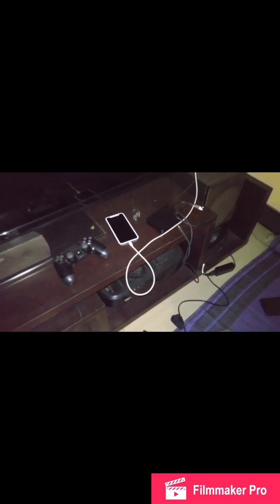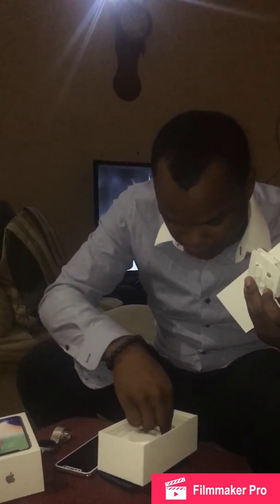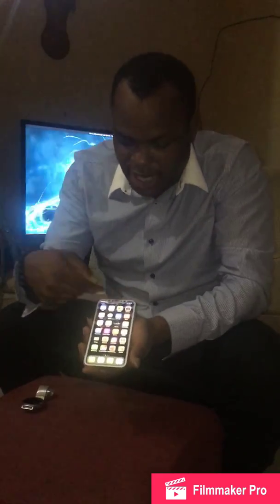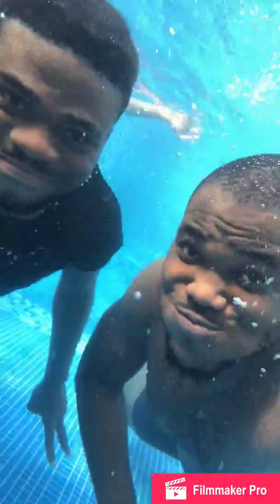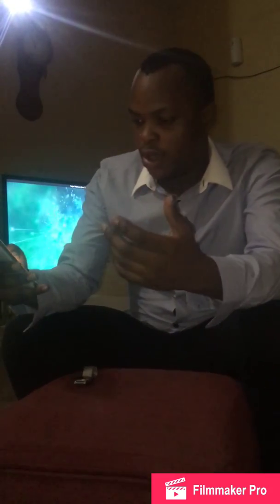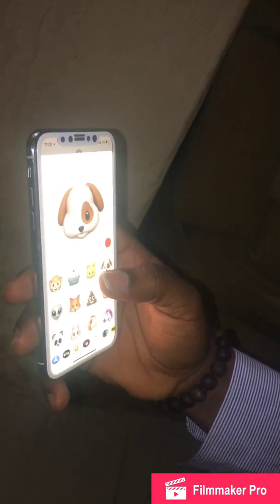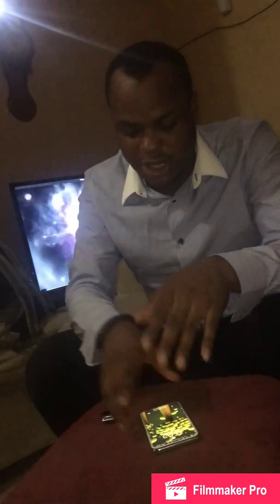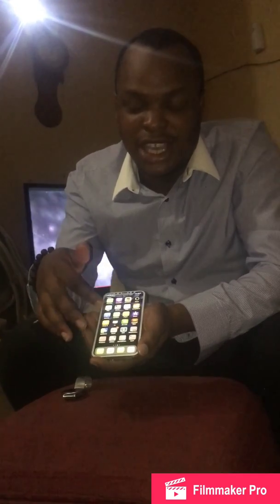IPhone X review after a month of use! Is it worth the hype?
Reviews on the likes and dislikes of the iPhone X coming from an old Apple hater